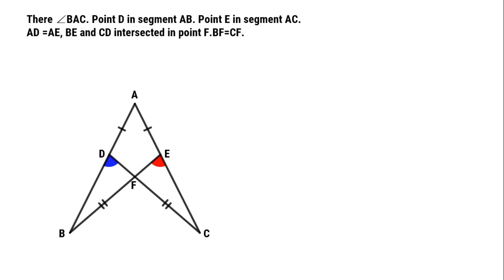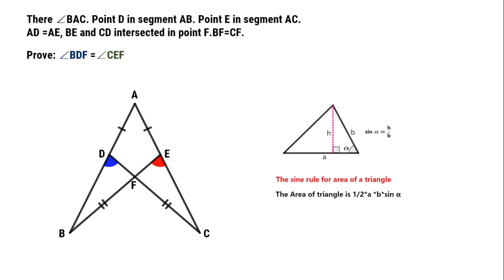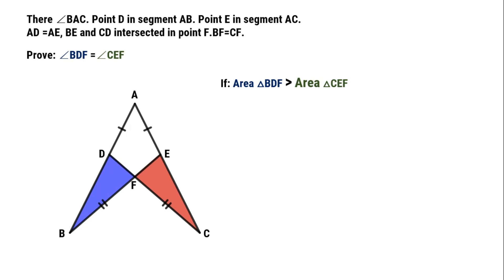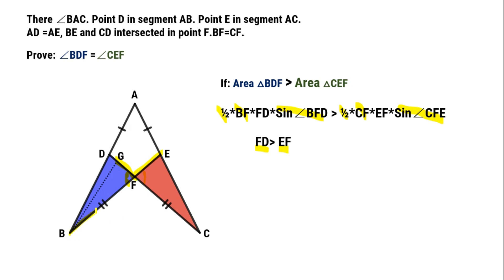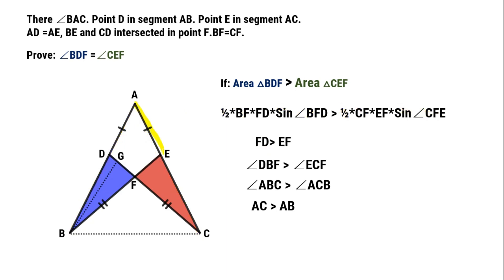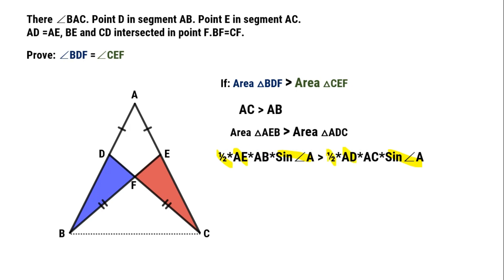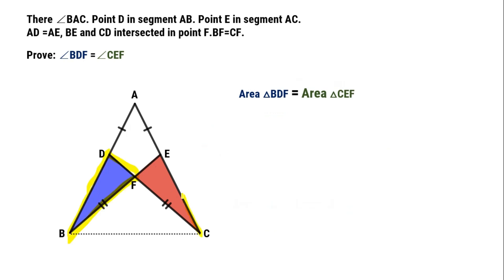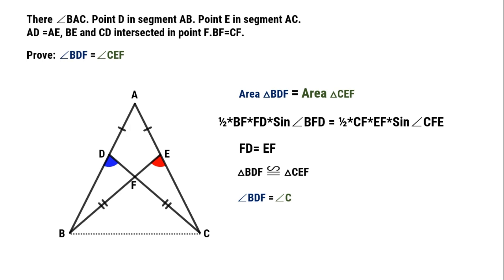Can You Prove α=β？| It's hard than it looks.